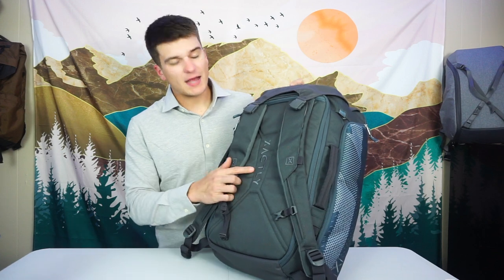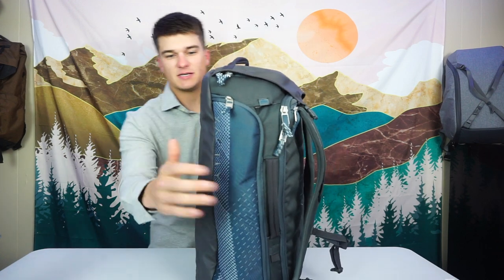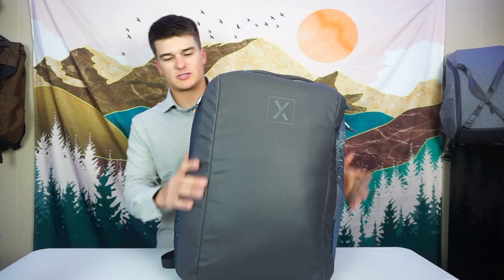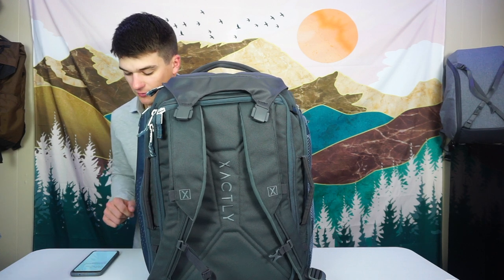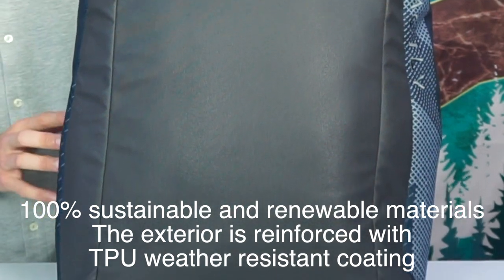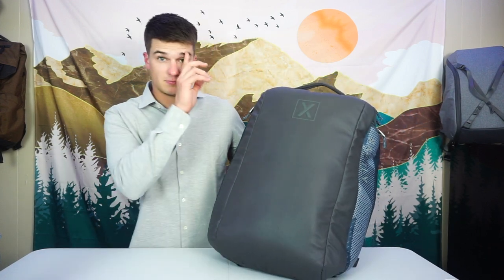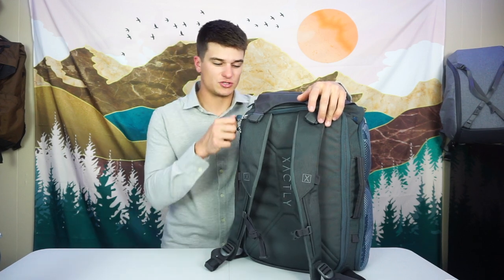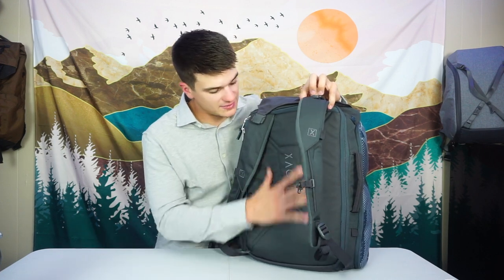Xactly Life 40L Travel Bag! Killer travel bag with lots of space!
This is the Xactly Life 40L Travel Bag! This is a huge bag that can carry a lot of stuff on the inside. Loaded with lots of organization and a charging port integrated on the top of the bag it can get you through long travel days. I love the pockets and the fleece lining this thing offered! A bag that is more than worth checking out!

Sennheiser PXC 550 Wireless

My camera:

Velcro Straps I use for bags/chords: